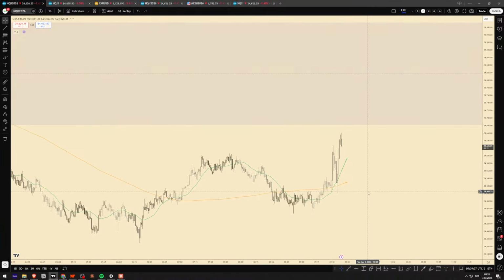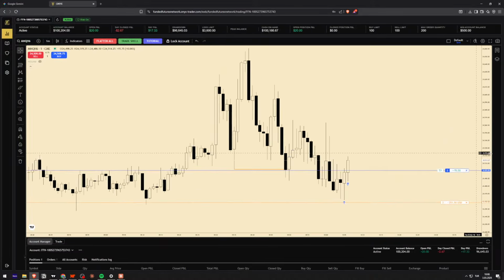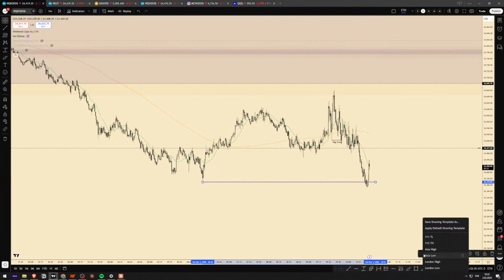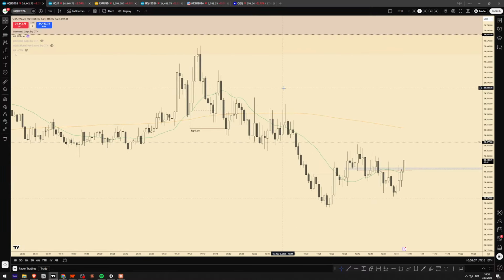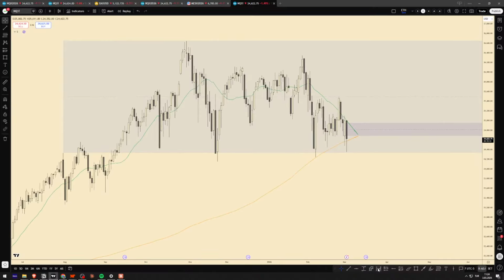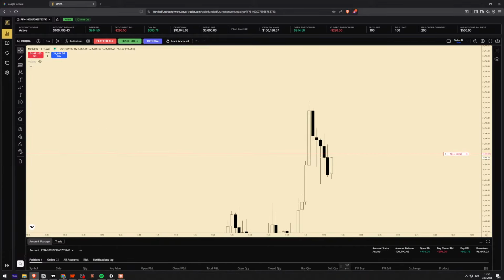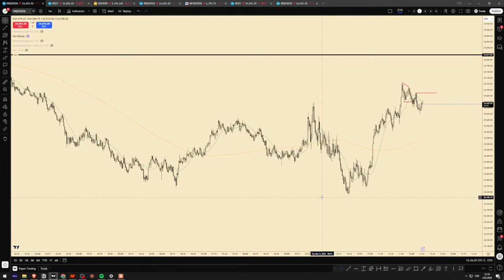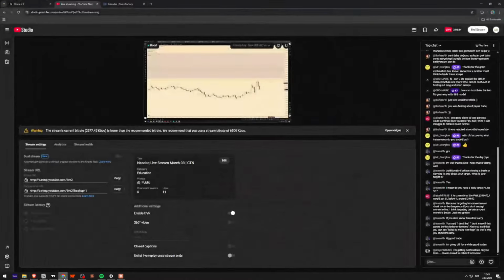March 03 2026 | Nasdaq Day Trading Strategy: Managing Consolidations and Psychological Resilience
Let's observe the price,  look for trade ideas and learn together!

Chapters:[00:05] Market Open Analysis and Gap Strategies[11:00] Identifying Market Consolidation and Trend Momentum[20:00] Avoiding Overtrading and Destructive Habits[26:00] Managing Long Positions in Choppy Conditions[41:00] Analyzing Mean Reversion and False Breakouts[01:00:00] Adjusting Risk and Managing Asset Divergence[01:14:00] Accepting Losses and Capital Preservation[01:25:00] Higher Time Frame Context and Profit Targets[01:44:00] Reviewing Broad Market Structure and Range Behaviors[01:58:00] Impact of Holidays and Time Shifts on Volatility[02:07:00] Executing Profit Targets and Trade Management[02:18:00] Personal Trading History and Lessons Learned[02:37:00] Accepting Market Neutrality and Embracing Imperfection[02:47:00] The Critical Role of Sleep and Mental Health in Trading[03:00:00] Distinguishing Coping Mechanisms from Recreation[03:07:00] Session Wrap-Up